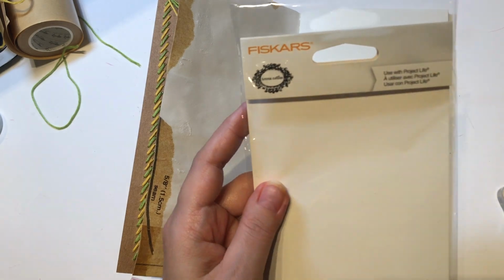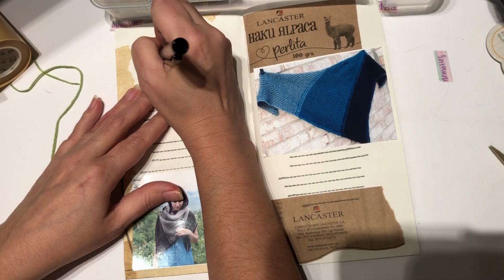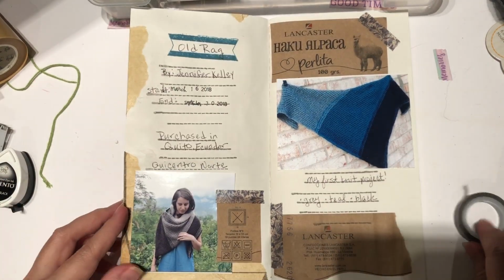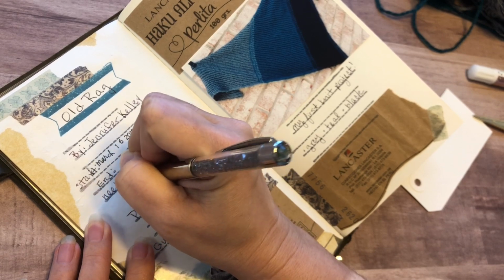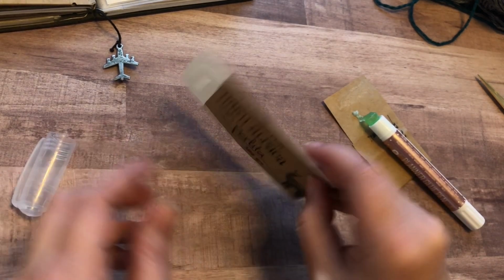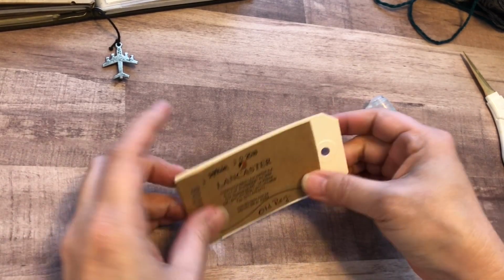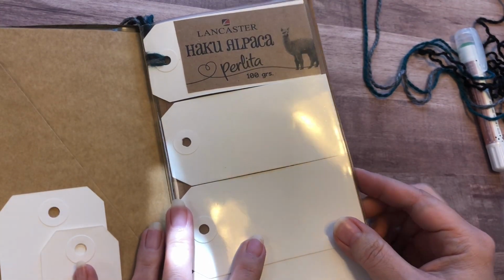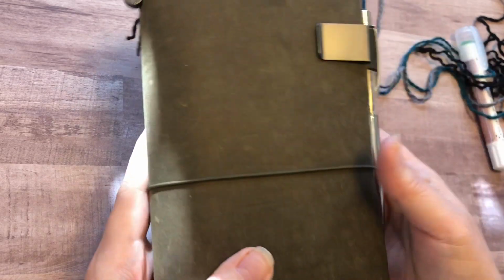Knitting Journal in a Traveler’s Notebook Part 2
Limited Edition Olive Notebook

Pen Gems Pen

Heidi Swapp stamp

Teresa Collins Fiskars

Autumn Leaves Clear Stitched Stamp